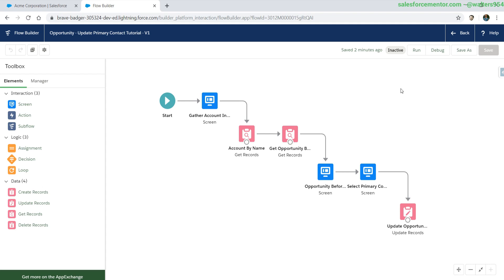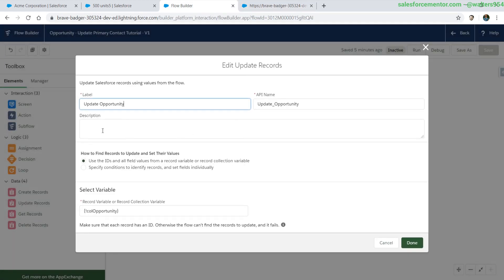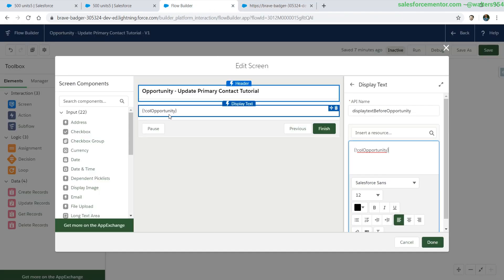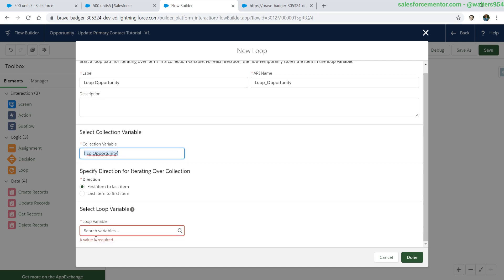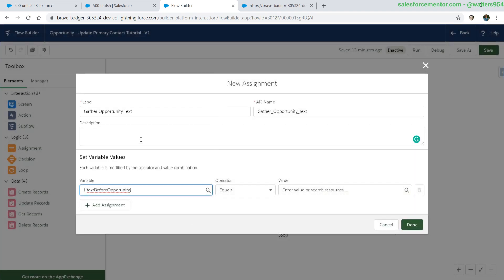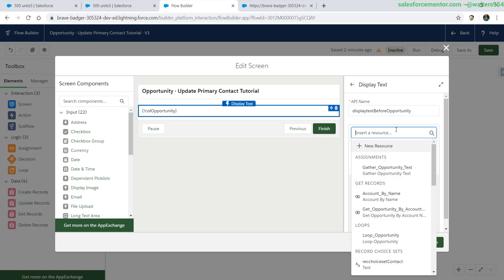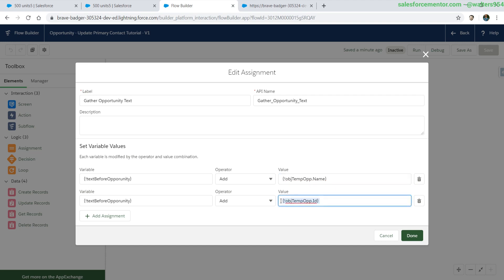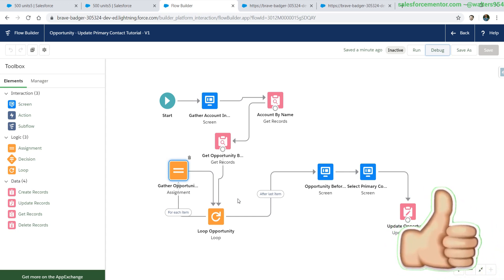Flow Loop Through and Display Records | Part 1 - Flow Examples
In Salesforce how to use a flow to loop over and display record values. A simple loop that goes through all of the opportunities that are selected by account id. Displaying the opportunity information on a flow screen using display text.
Example of how to debug flows.

If this video was helpful consider supporting me. Get access to an exclusive SFM discord, get access to codebase from my videos, and more.